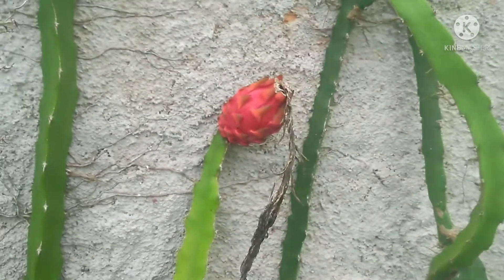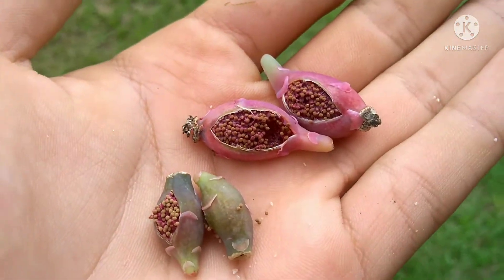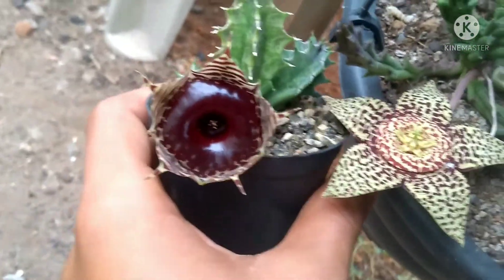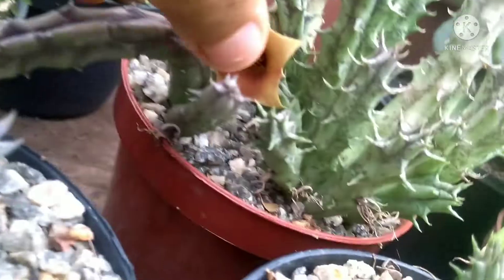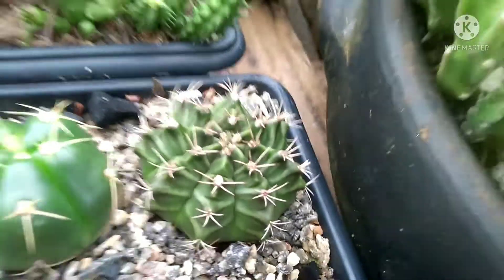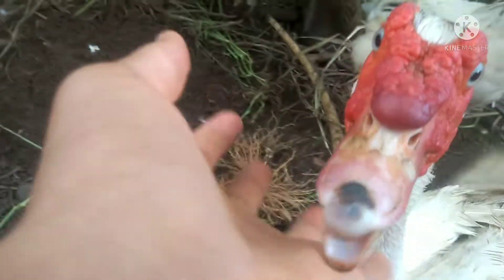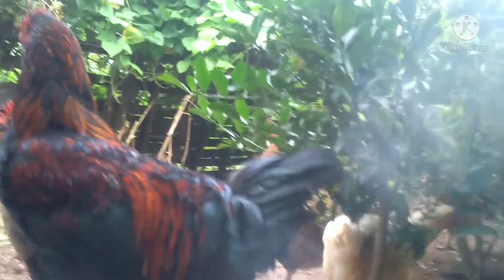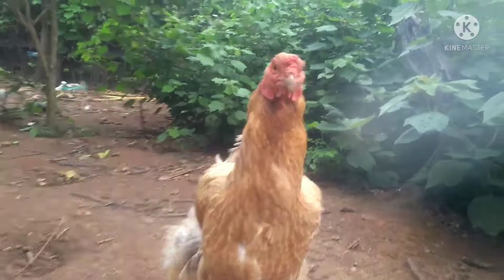Pitaya com frutos e Huernia híbrida florida!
Fala galerinha! Video novo aqui, um vídeo recheado de assuntos, onde mostramos um pouco de quase tudo o que temos aqui, suculentas, cactos, aves ornamentais, agricultura... Esperamos que gostem! não esqueçam de avaliar o vídeo.😁